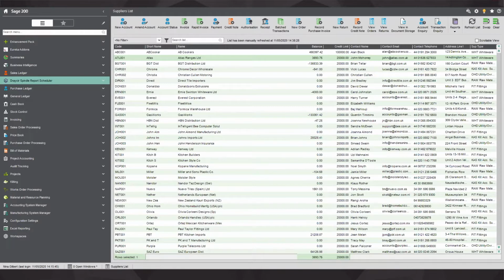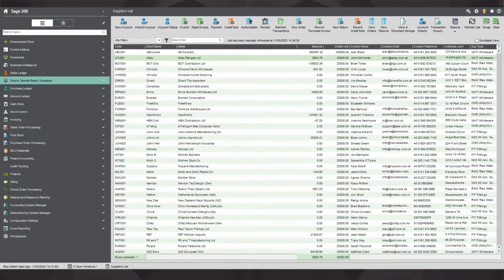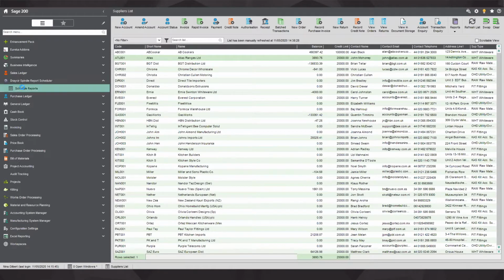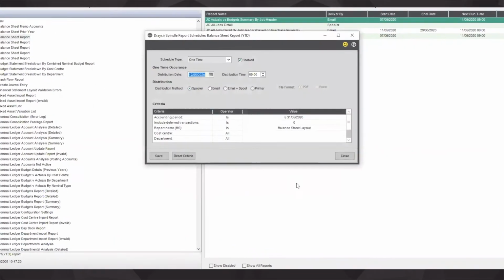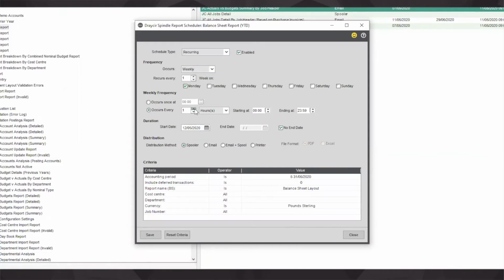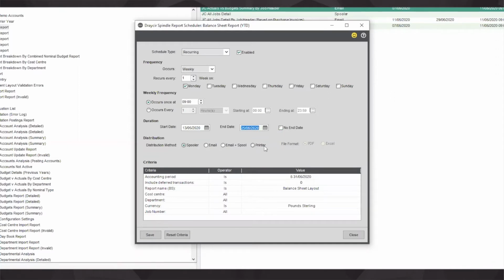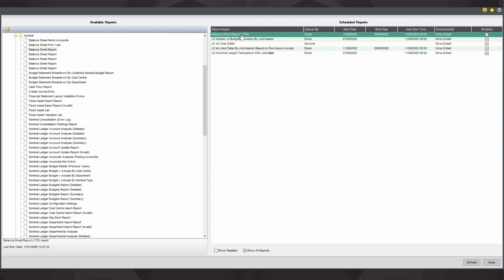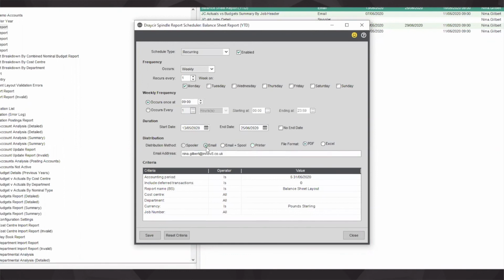Innov8 Presents: Spindle Report Scheduler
Quick overview of Draycir's Spindle Report Scheduler for Sage 200, presented by Innov8 Technology.

Innov8 Technology is a leading provider of software and IT infrastructure for businesses throughout the UK. We are a Platinum Sage Business Partner and Developer with over 25 years experience providing the perfect ICT solutions to businesses.